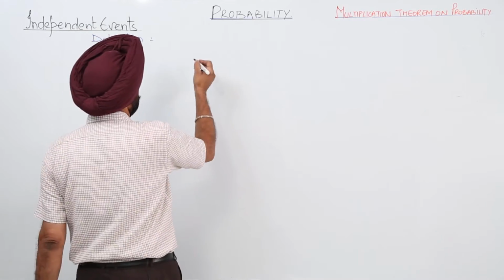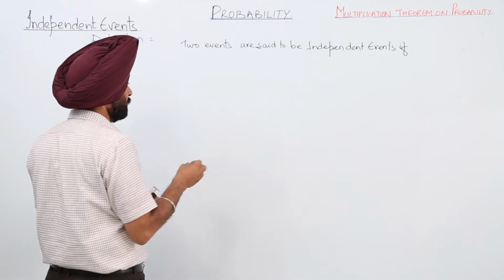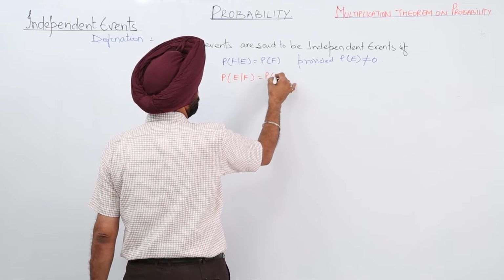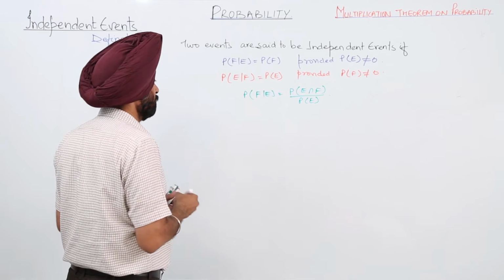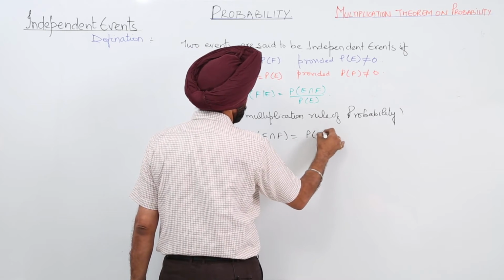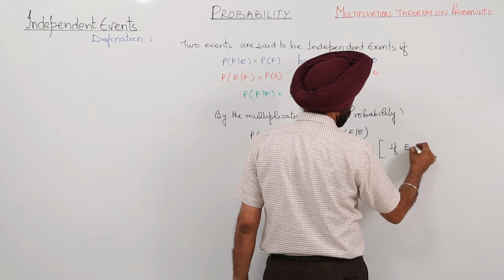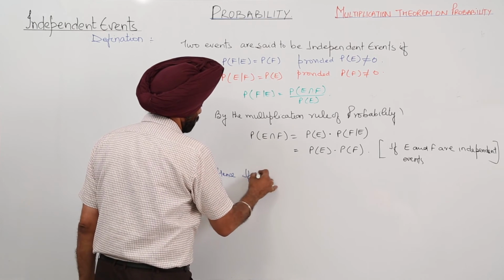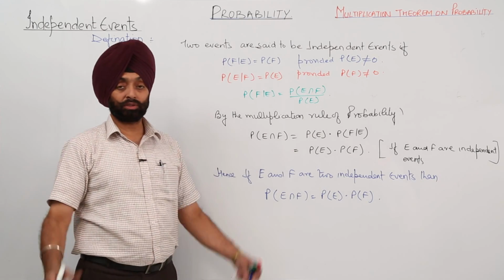Online Free Lecture l Independent l ICSE MATH 12 l PROBABILITY l L43